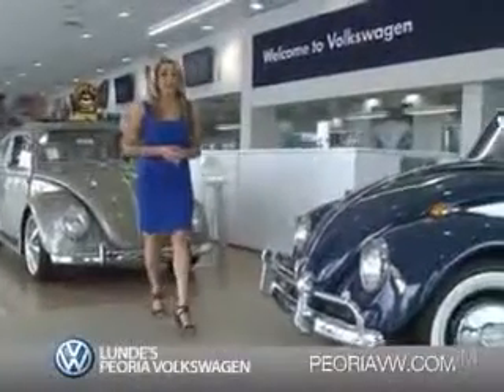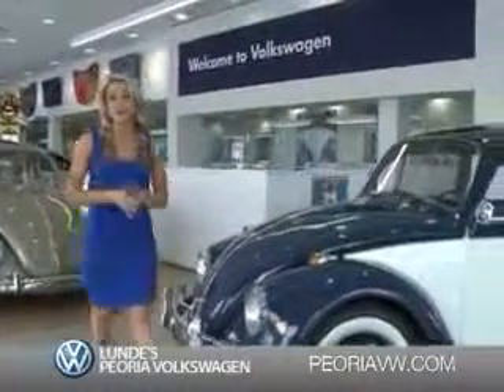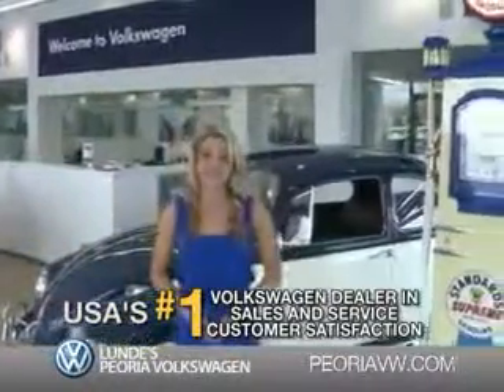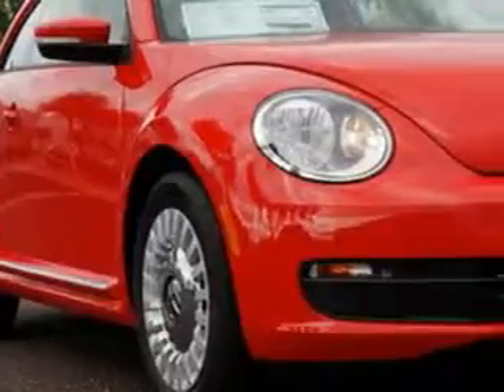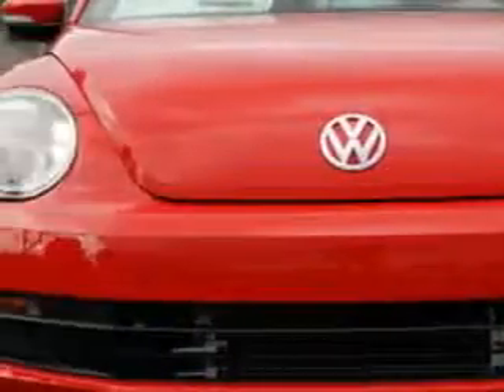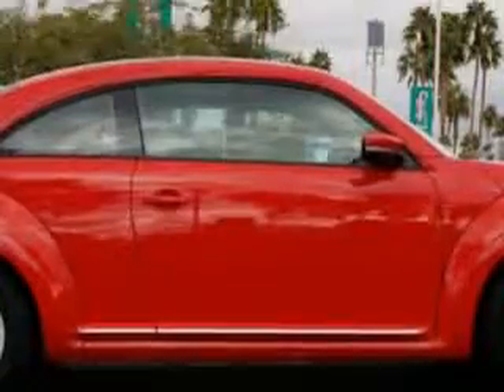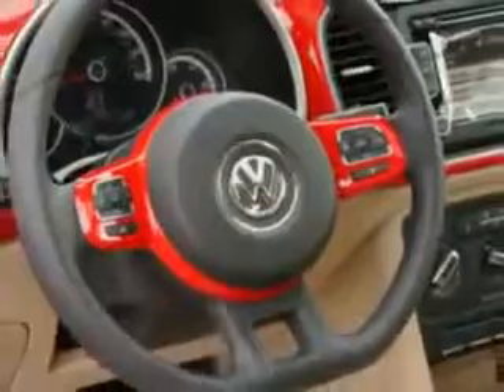2015 Volkswagen Beetle Lunde's Peoria Volkswagen Phoenix, AZ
2015 Volkswagen Beetle Check out this Torbado Red Volkswagen Beetle Coupe, equipped with a 4 Cylinder engine and a tiptronic transmission.
MILES:      3
VIN:3VWJ17ATXFM626743

8801 w Bell Road
Peoria, Arizona 85382